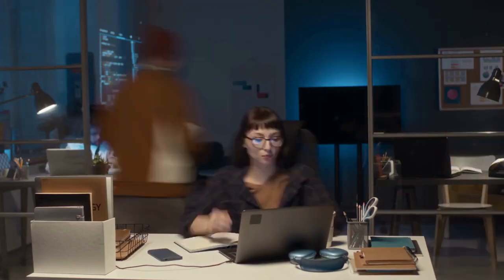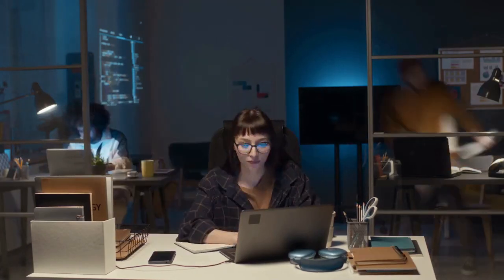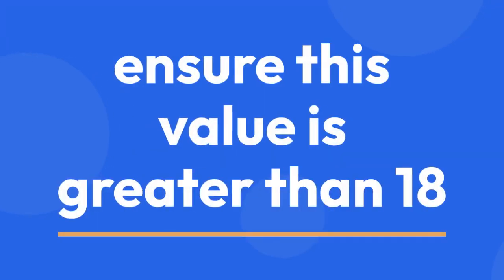Understanding the 422 Unprocessable Entity Error in FastAPI with Pydantic Models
In this video, we delve into the 422 Unprocessable Entity Error in FastAPI when working with Pydantic Models. We explore common causes of this error and how to troubleshoot and resolve it effectively. Whether you're a beginner or an experienced developer, understanding this error is crucial for building robust APIs with FastAPI. Watch now to enhance your knowledge and skills in handling data validation errors in FastAPI!